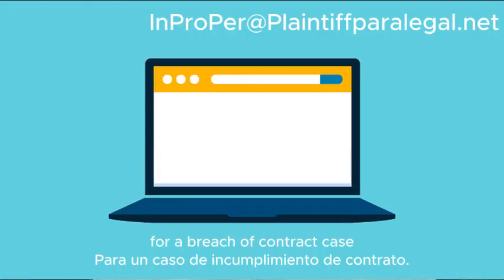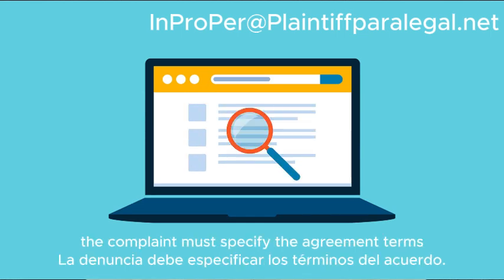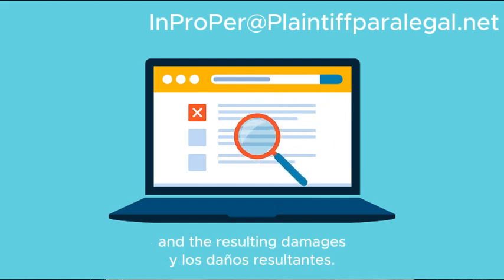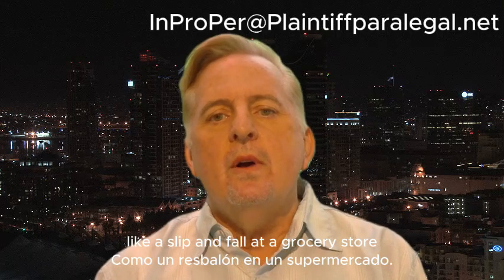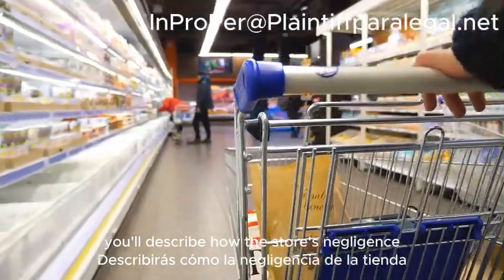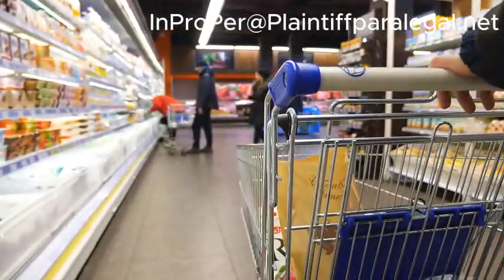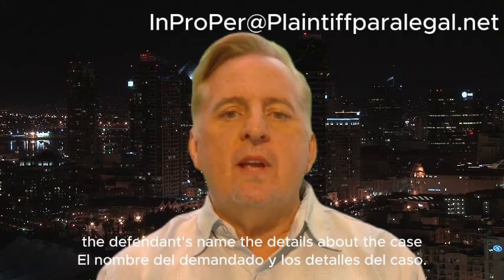Filing a Civil Lawsuit in California Without an Attorney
Filing a lawsuit is actually quite simple, and it's a great way to send a clear message to the person you're having a disagreement with. It also doesn't have to be perfect and is often a good way to get started and you can amend it as you become clearer on what you want to include in the lawsuit. We'll talk about the writing of the actual lawsuit in our next video.